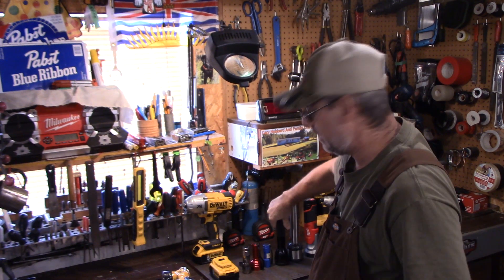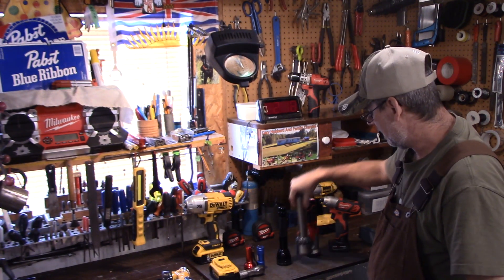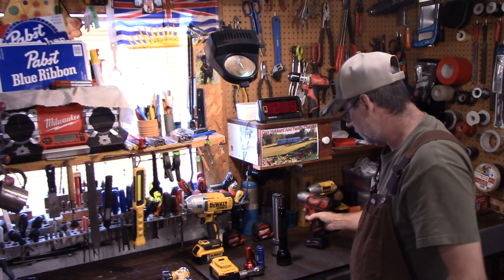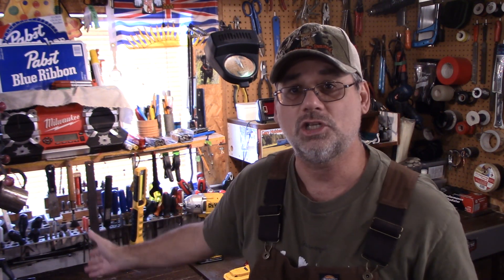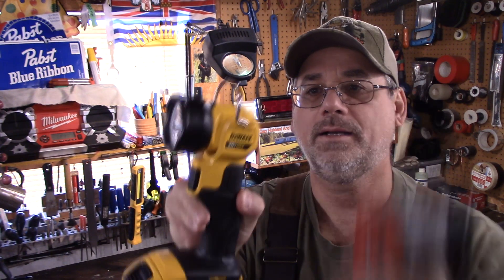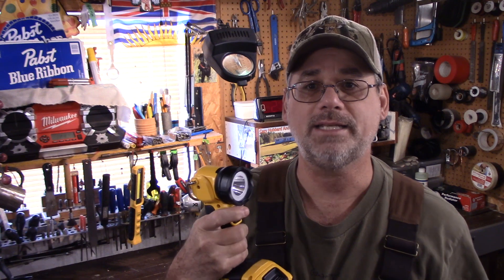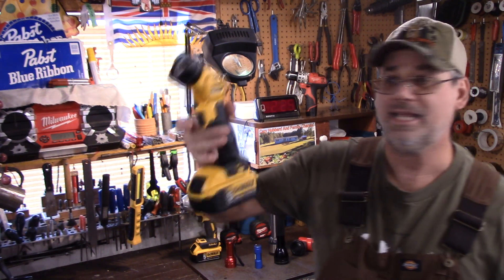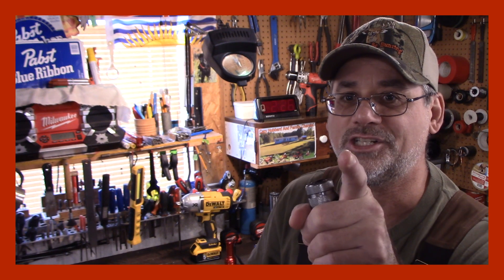DEWALT DCL040 20-Volt MAX LED FLASHLIGHT REVIEW - For My Off Grid Cabin In the Woods